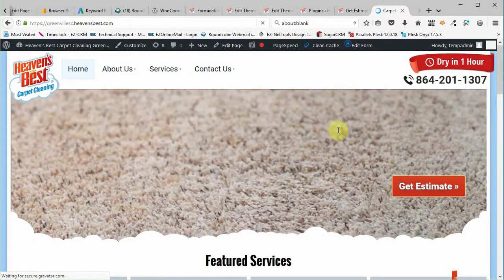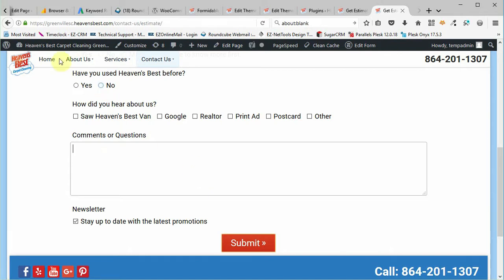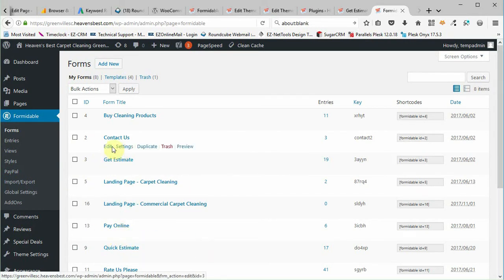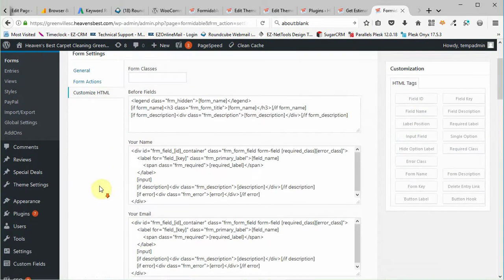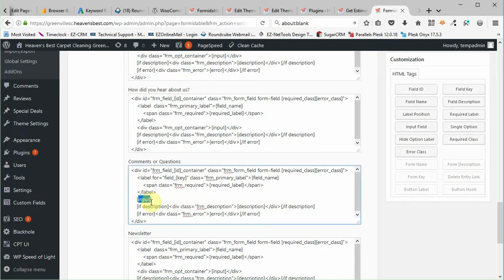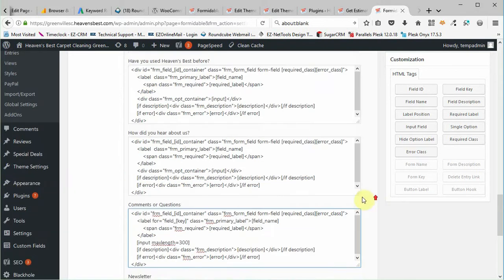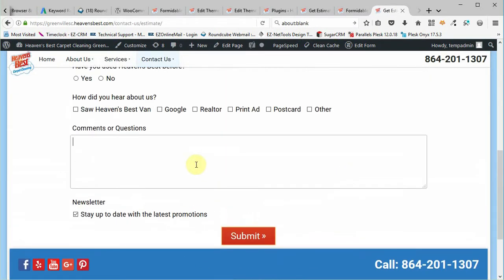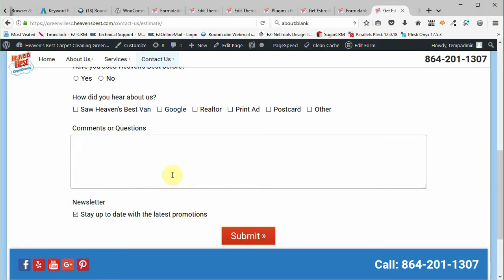Adding Max Character length to Formidable Forms Textarea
A quick video that shows you how to put a maximum length on the textarea fields in Formidable Forms